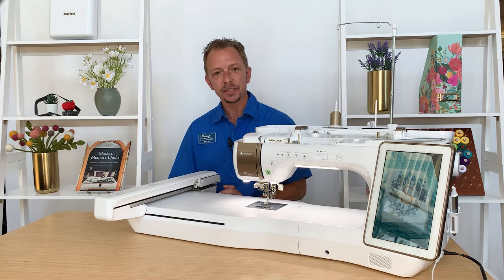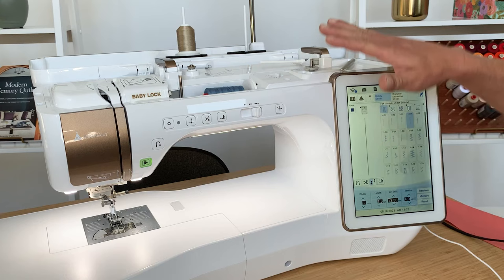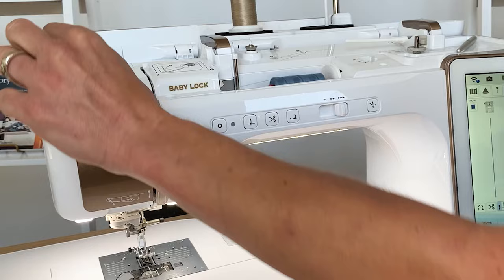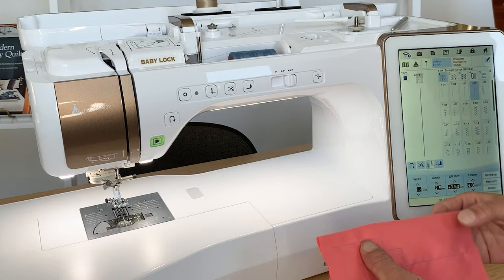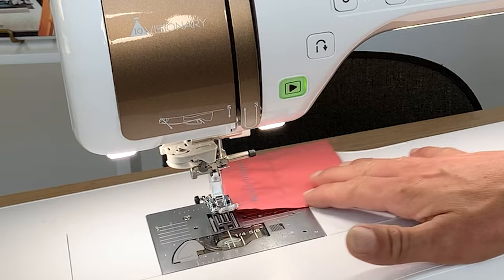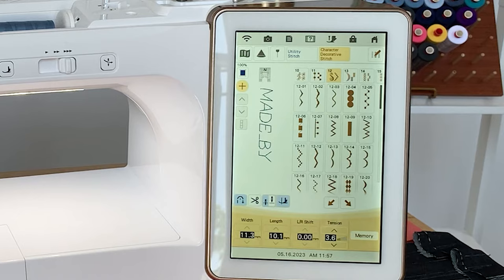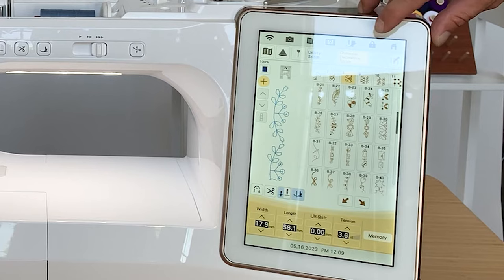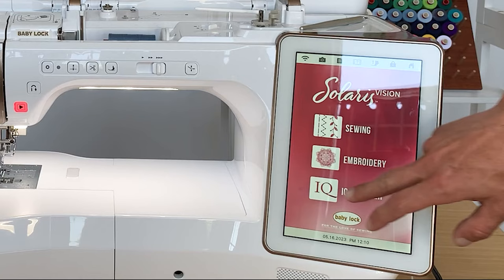Baby Lock Solaris Vision: Sewing, Quilting & Embroidery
Put your projects in an entirely new light with the Baby Lock Solaris embroidery and sewing machine. With the revolutionary new IQ Visionary™ Technology, you’ll see how your design looks before you stitch it out! Solaris’ built-in projector displays your stitches and embroidery patterns on fabric in vibrant full color for perfect and precise embroidery and sewing placement every time. Have Questions? Give us a call! One of our friendly sales associates will be able to answer all of your questions! Call Drew! 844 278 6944